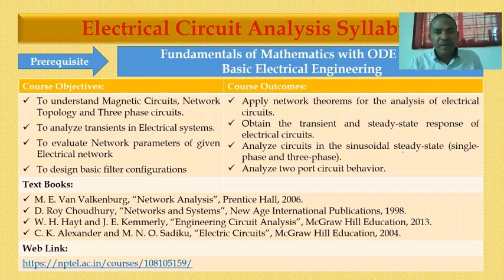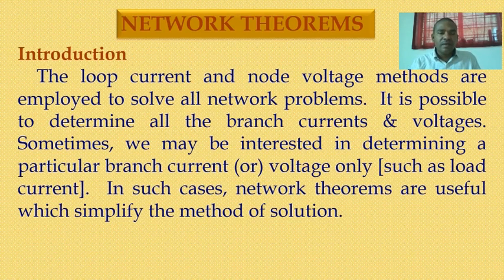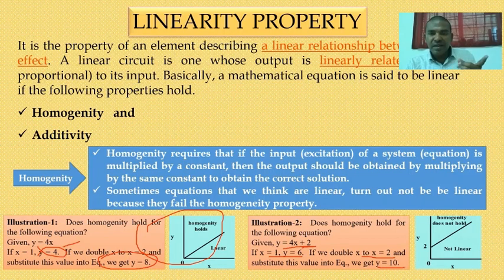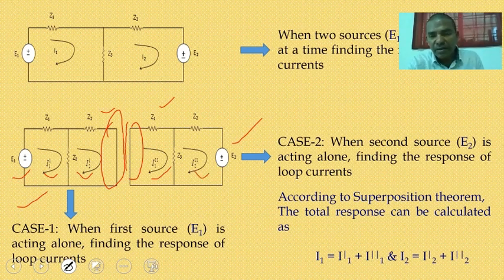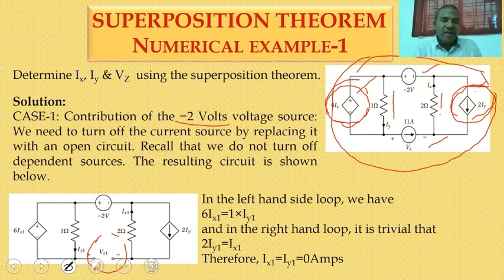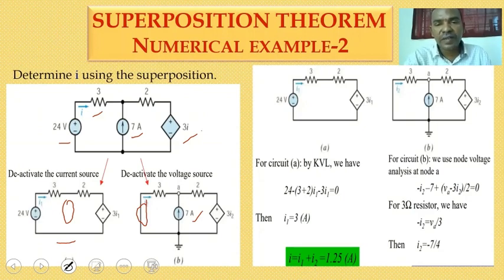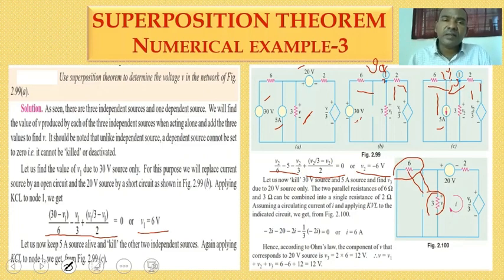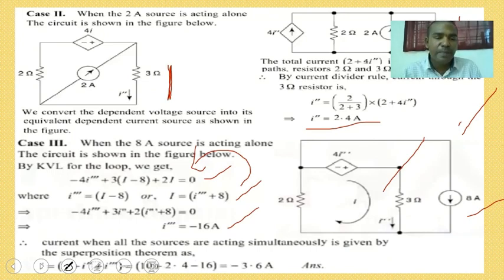Basic Electrical Engineering